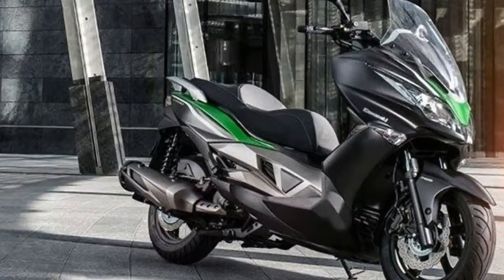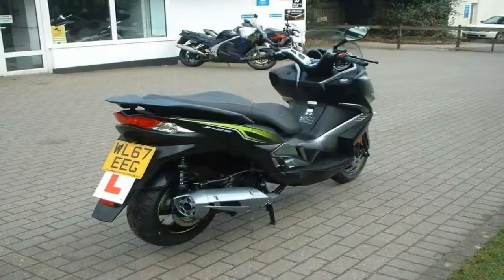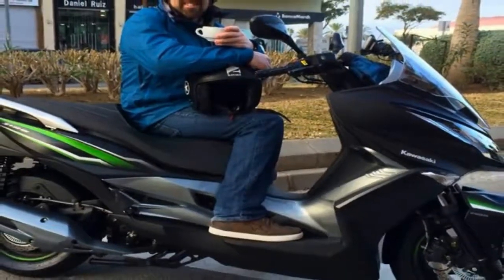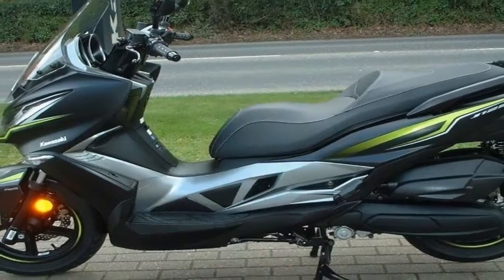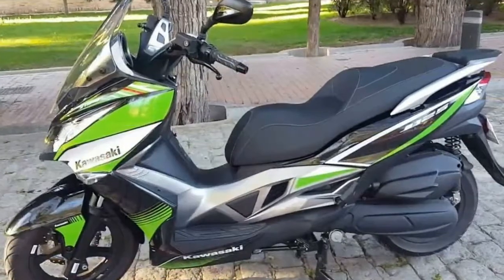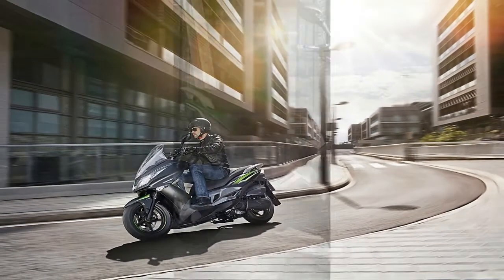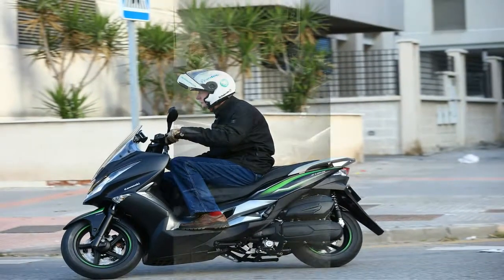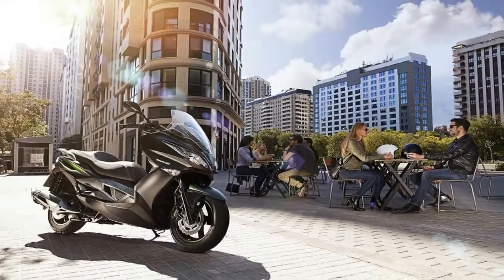Otto Bike l 2018 Kawasaki J125 Scooter - 2017 EICMA Milan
Otto Bike l 2018 Kawasaki J125 Scooter - 2017 EICMA Milan-The new Kawasaki J125 uses a 125 cc liquid-cooled single cylinder engine that provides plenty of power to cope with the demands of a daily commute. The ABS braking system ensures that the maximum level of stopping power is given even on those greasy manhole covers.

██████ GET DAILY UPDATES! NOW! ██████